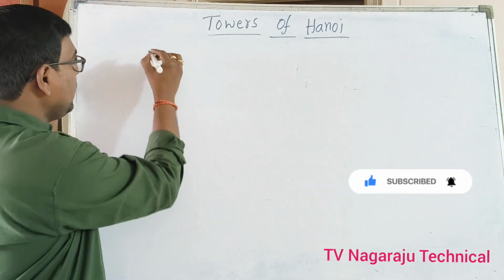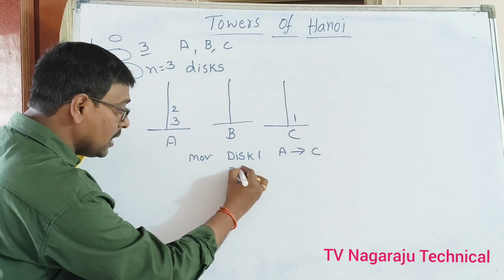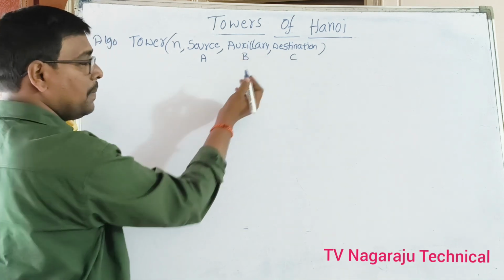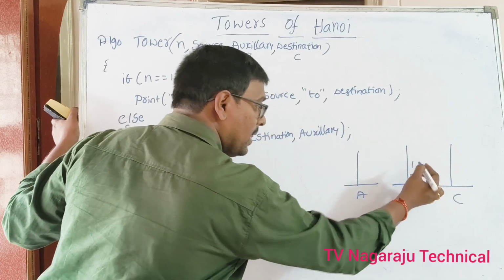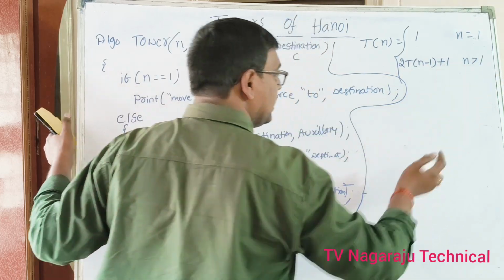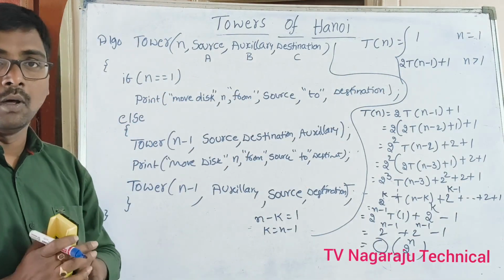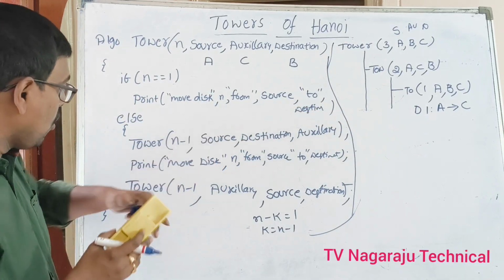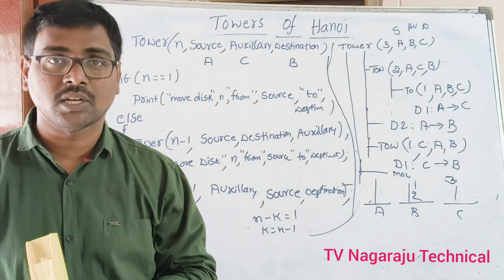Tower of Hanoi Algorithm Using Recursion | Time complexity | Recursion Tree & Example | DAA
Welcome to TV Nagaraju Technical.

In this video, we learn the Tower of Hanoi algorithm using recursion with a clear example and recursion tree. The recursive approach is explained step by step to understand how recursive calls are generated and how the algorithm solves the problem.@tvnagarajutechnical9978

Topics Covered

• Tower of Hanoi Algorithm
• Recursive Approach
• Recursive Function Calls
• Recursion Tree
• Step-by-Step Example
• Number of Moves

More Computer Science Tutorials

• Operating Systems
• Compiler Design
• Computer Organization & Architecture
• Discrete Mathematics
• Artificial Intelligence
• Machine Learning